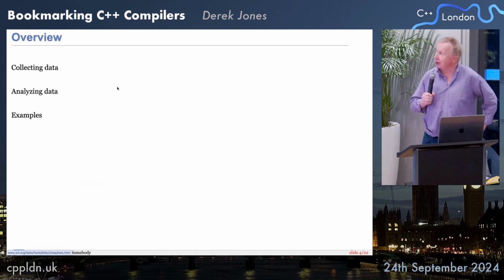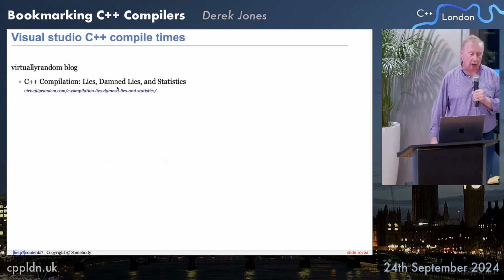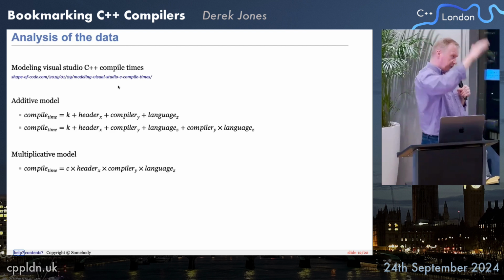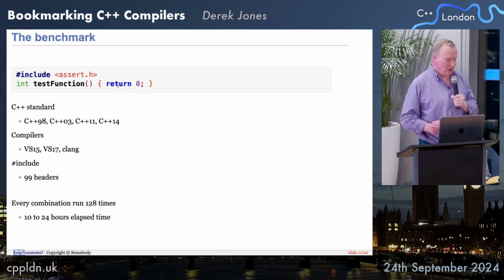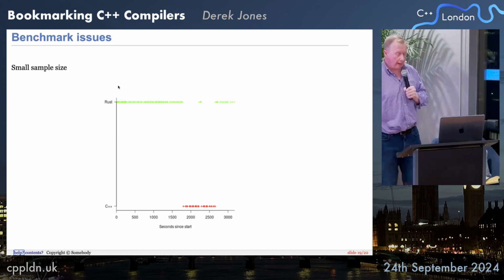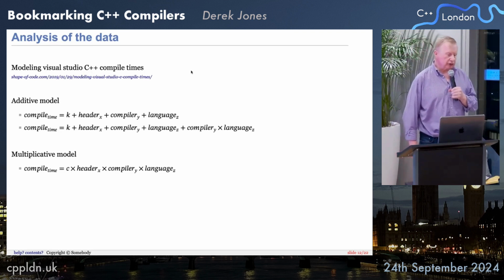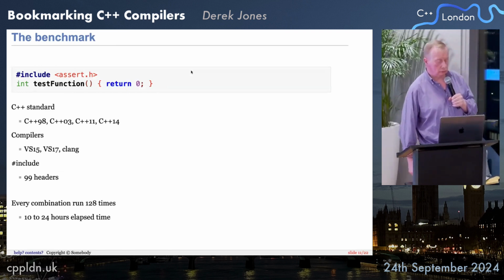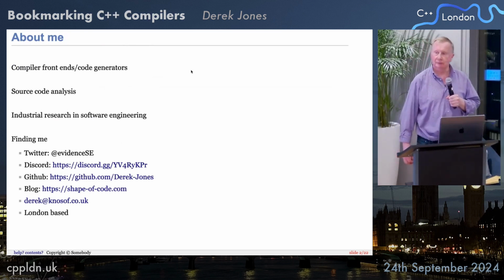[Deprecated] (was: Derek Jones - "Benchmarking C++ compilers" - C++ London)